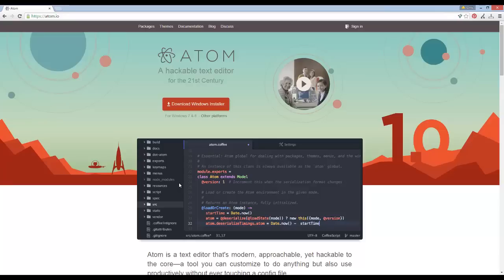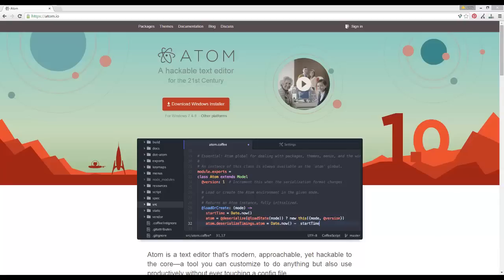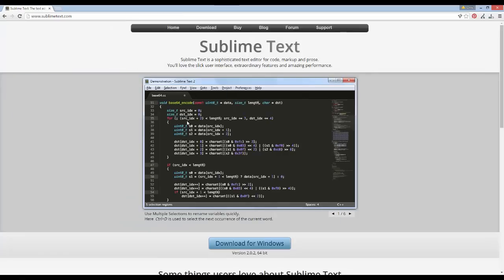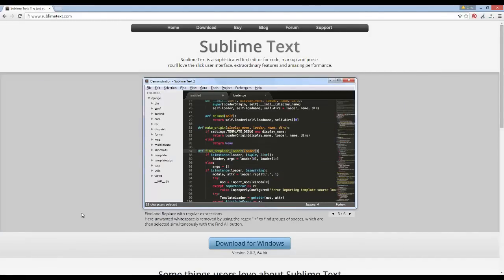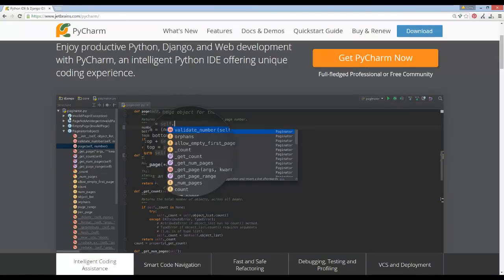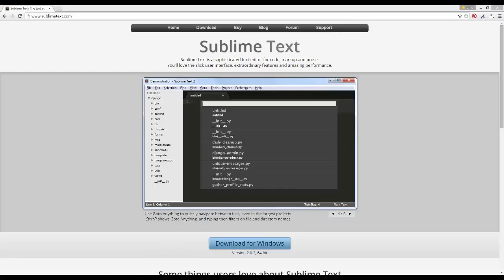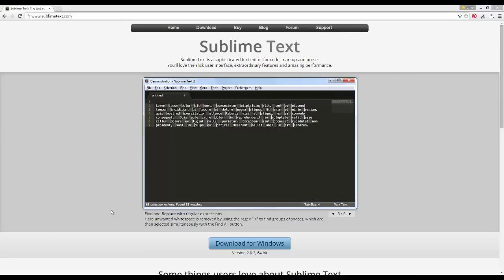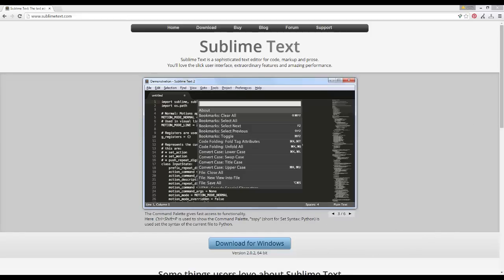What is the best Python Editor? Sublime, PyCharm, VS Code or Visual Studio?